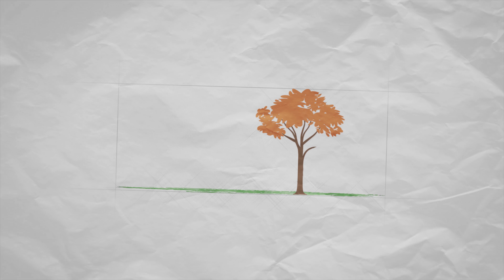Exscape Designs Owner Bill Dysert Talks About His Passion For Landscaping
"I got the dirt disease at a young age" Spoken like a true landscaping industry pro.  And that's exactly what Bill Dysert, owner of Exscape Designs is.  Learn more about Bill and the team, as well as where you can fit in at Exscape Designs